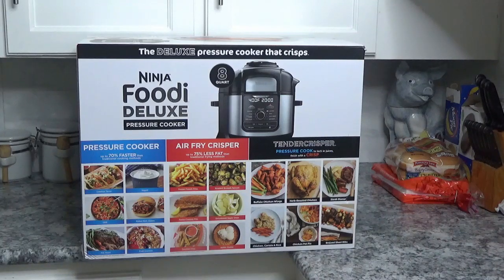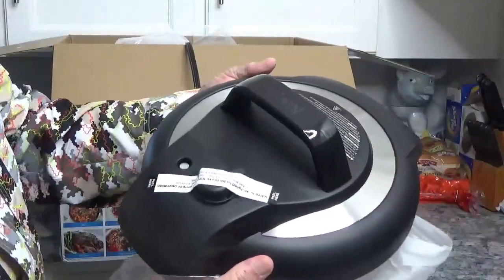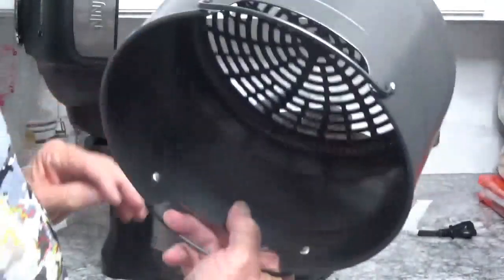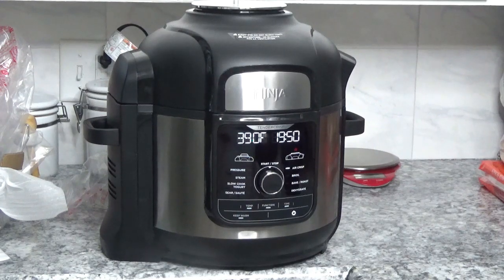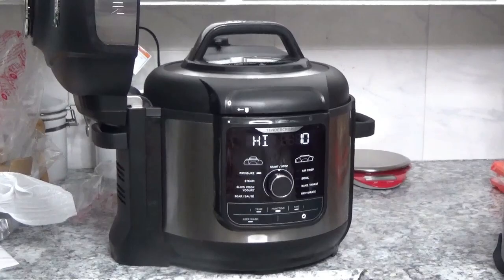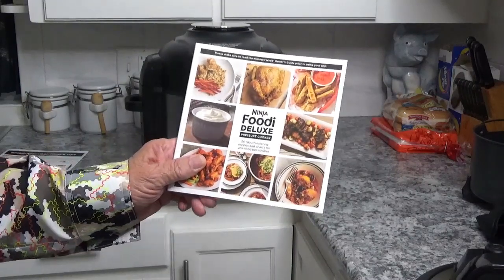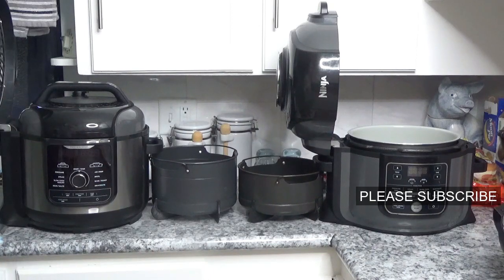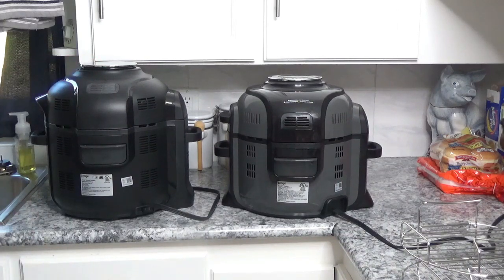NINJA FOODi DELUXE the OLD and the NEW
NINJA FOODi DELUXE the OLD and the NEW, You will love the new look

NINJA FOODi DELUXE

AMAZON PRIME

AMAZON FRESH

MAIL

KAY AND TOM
EUSTIS, FLORIDA 32727